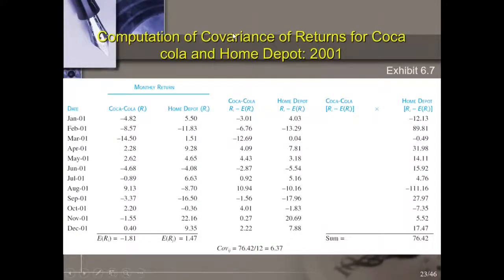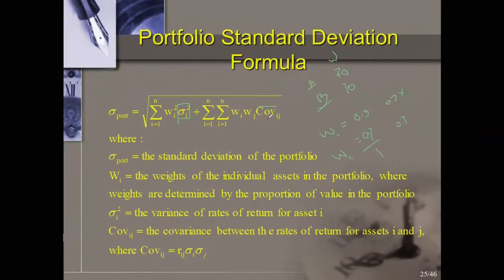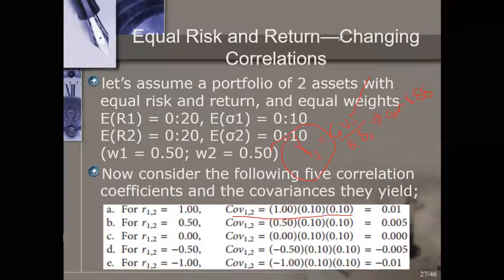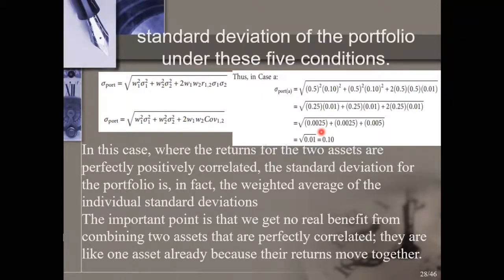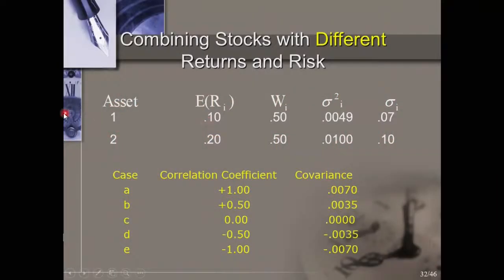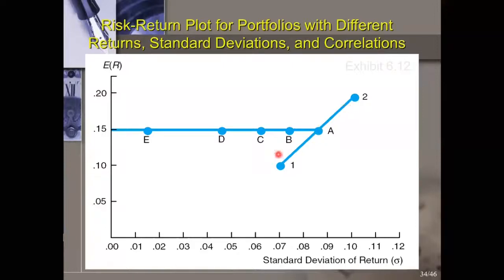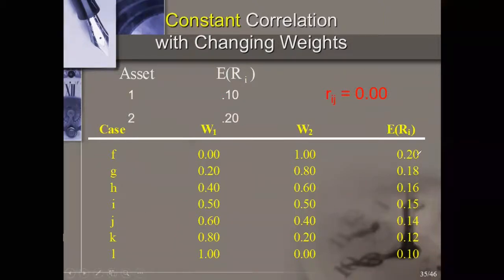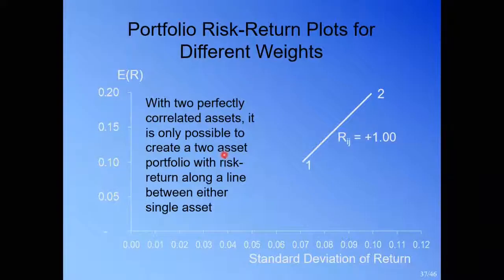Calculating Portfolio Risk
skip video at 38:30 to 39:45 (as it was left blank in editing)